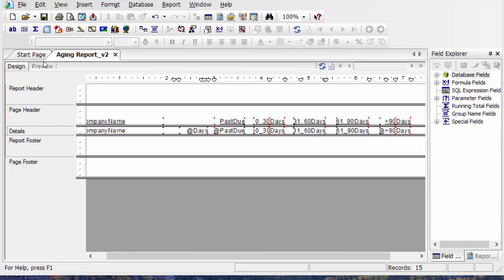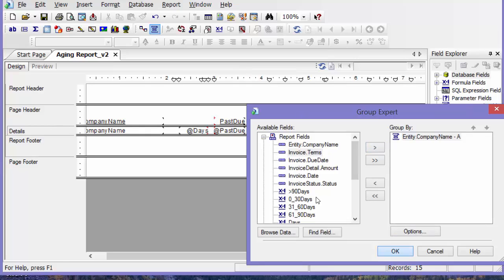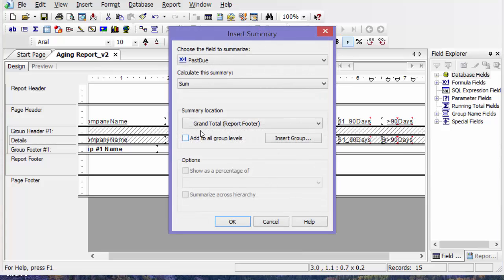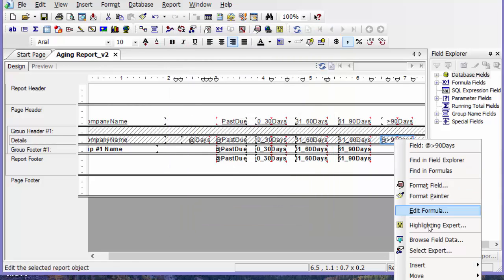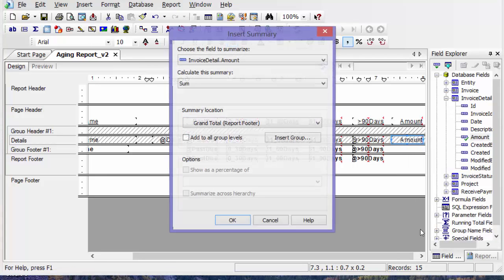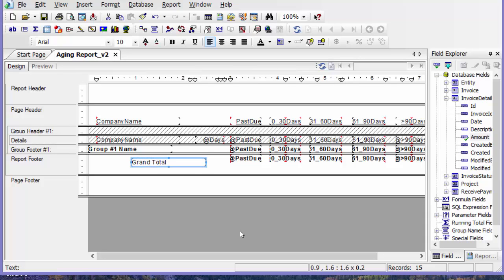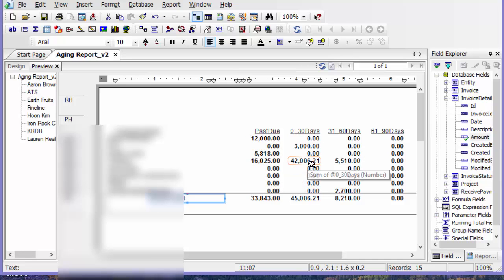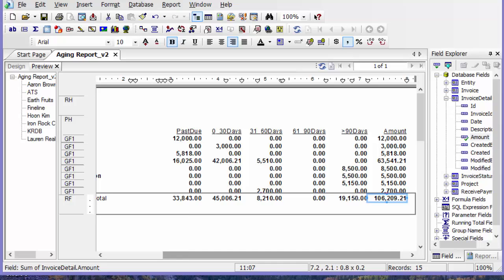Customer Aging Report in Crystal Reports – Part 3 | ReportingGuru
In this advanced Crystal Reports tutorial (Part 3), we dive deeper into building a Customer Aging Report—a critical report for tracking overdue balances and managing accounts receivable efficiently.

We cover the final steps of aging report creation, including conditional formatting, formula fields, and subtotal calculations—perfect for finance teams needing clarity on past due invoices.

What you’ll learn:
✅ How to finalize aging buckets (Current, 30, 60, 90+ days)
✅ Using conditional formatting for better visual clarity
✅ How to group and subtotal by customer
✅ Real-world tips from ReportingGuru’s reporting consultants

At ReportingGuru, we specialize in custom Crystal Reports development and help businesses across industries—from manufacturing to healthcare—visualize data effectively.

➤ Call: 1‑800‑921‑4759

3. Hashtags

4. Tags